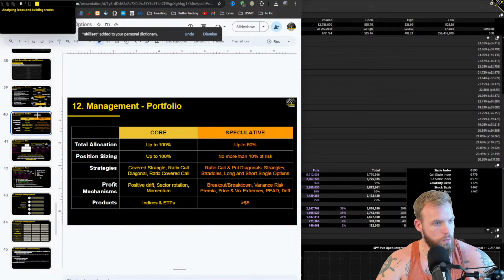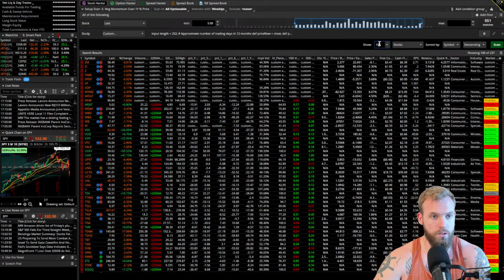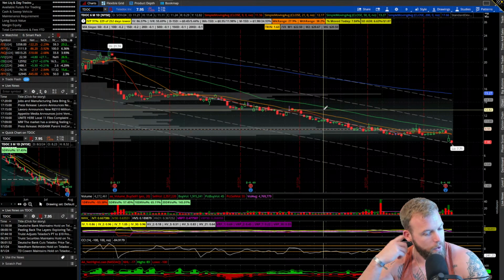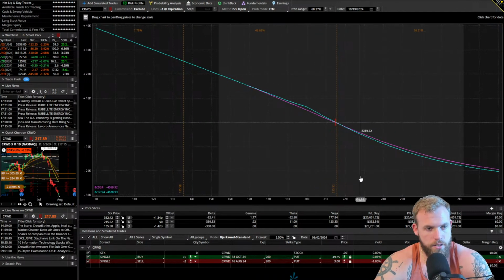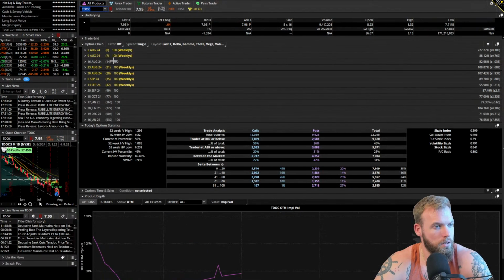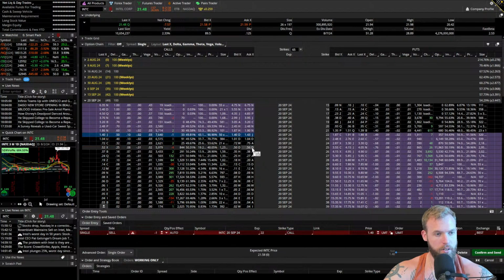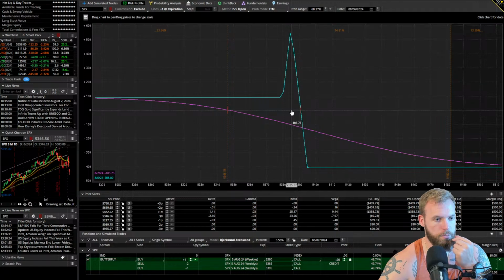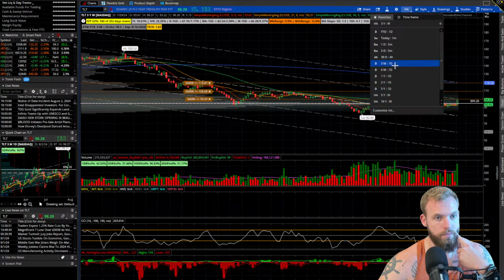Analysis & Trade Generation | Options Trading for Beginners Pt9